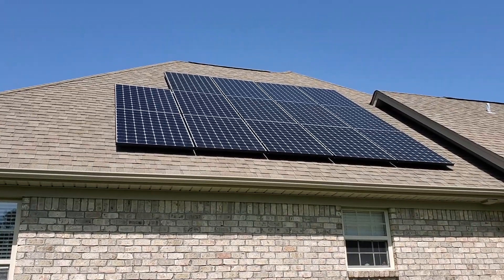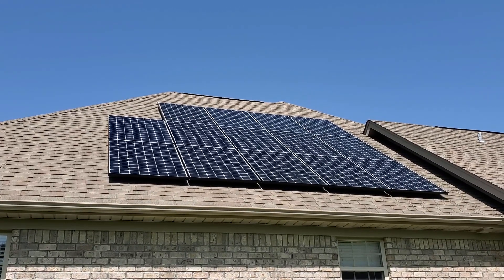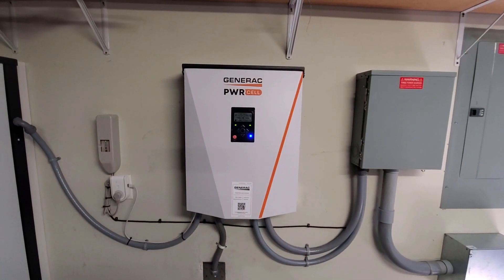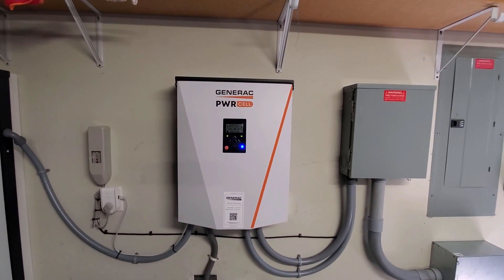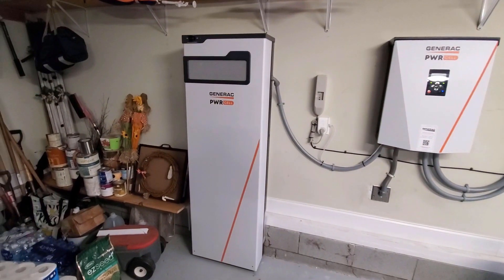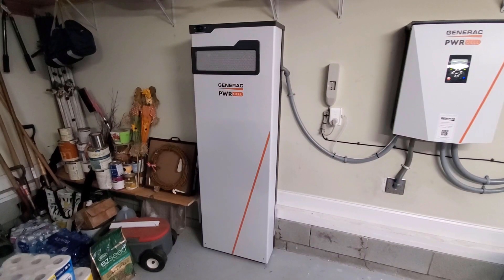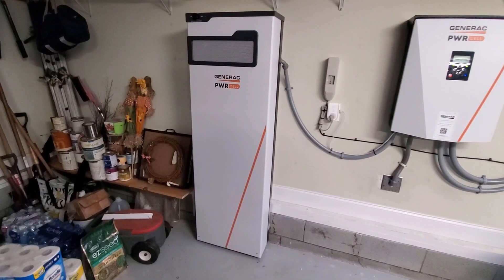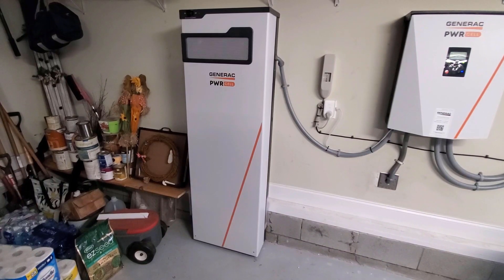Is it worth buying a Generac Pwrcell Solar System?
This is a review of the General PWRcell solar system, from a system owner.  The inverter and solar batteries and discussed and compared some to theTesla Powerwall 2.  Cost, expand-ability and the what I like about the system is discussed.